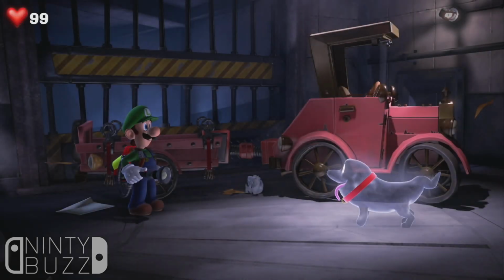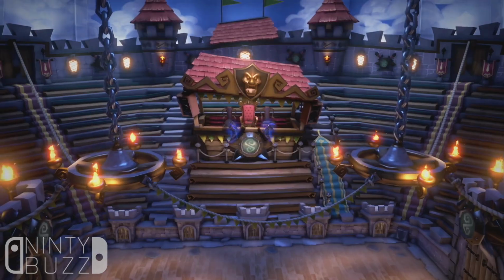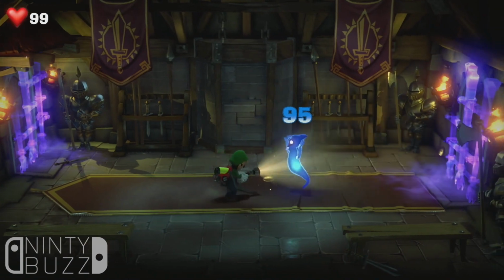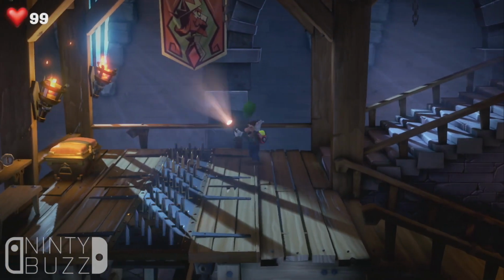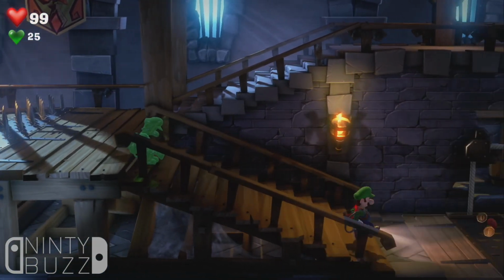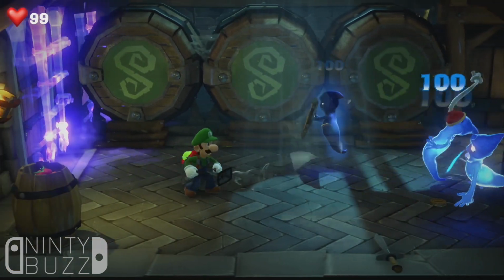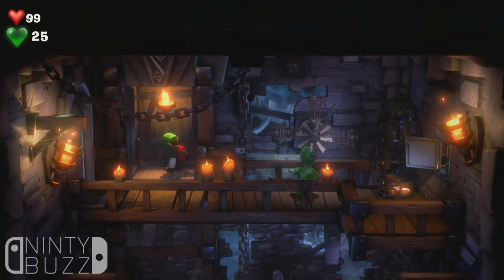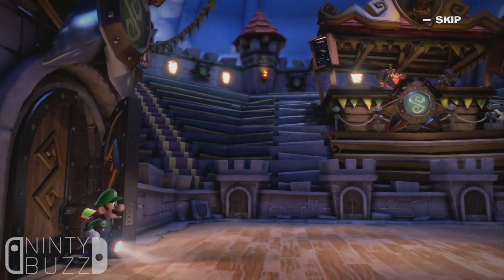Luigi's Mansion 3 Post-E3 Preview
Join us on this spooky preview of Luigi's Mansion 3 for Nintendo Switch!

PLEASE NOTE - This is from the E3 2019 build, so the footage is not an accurate representation of the final product!